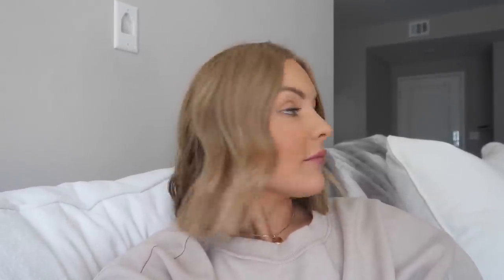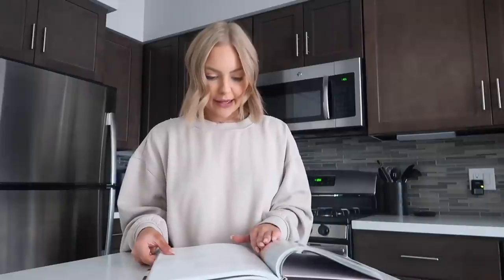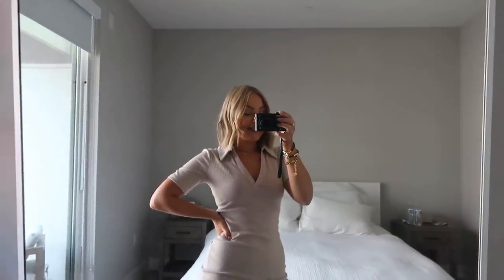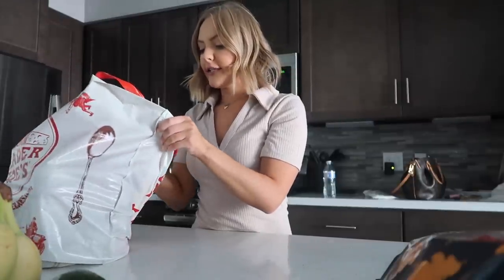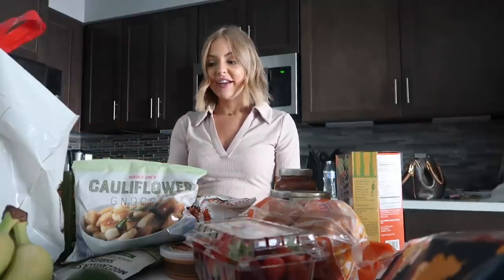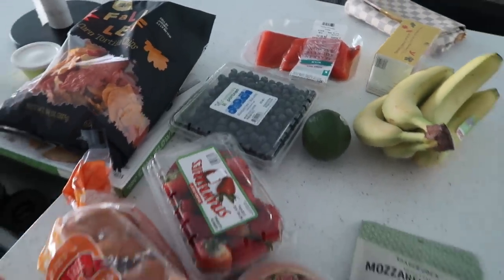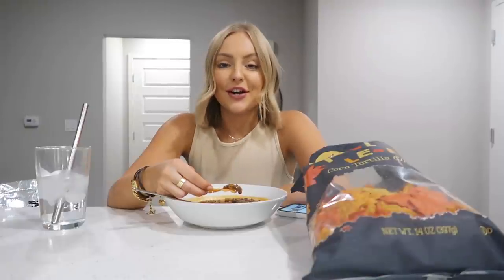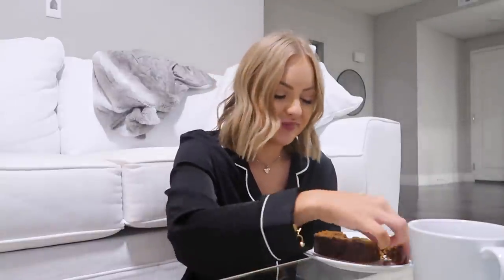ALL THINGS FALL (AUTUMN GROCERY AND CLOTHING HAUL, BAKING PUMPKIN BREAD, ETC)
Hi loves! Sharing a very fun FALL day in my life vlog.

Smoothie Recipe:
1/3 cup frozen blueberries
1/3 cup frozen raspberries
1 cup spinach
1/2 cup non-dairy milk
1tbs almond butter
optional add protein powder

Urban Outfitters Items:
RIP Eddie Van Halen :(
graphic tee size S/M (white option has the holes)
baseball cap

Fall Starbucks Order:
Grande iced latte with almond milk and 2 pumps pumpkin spice